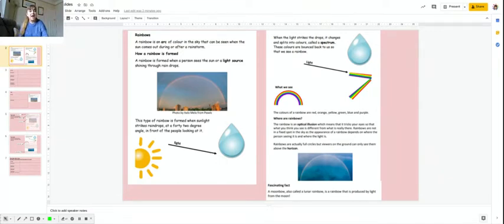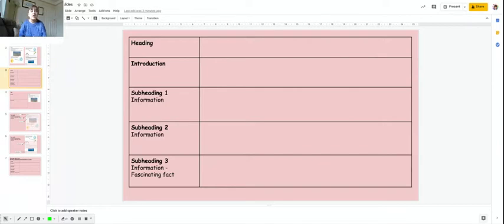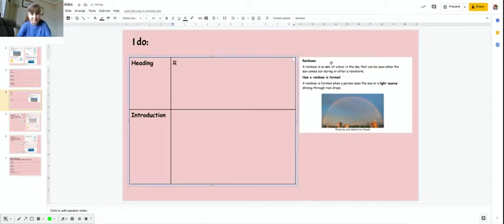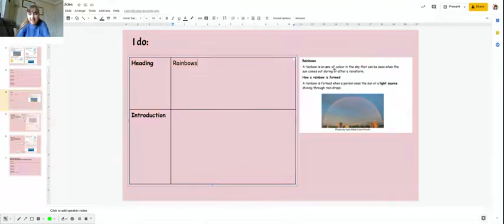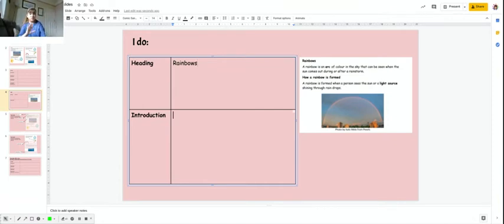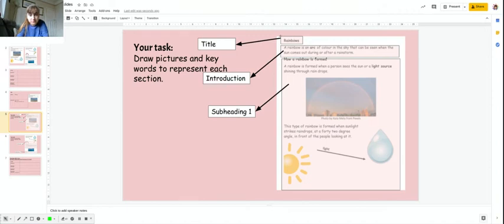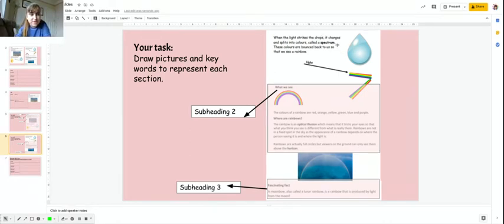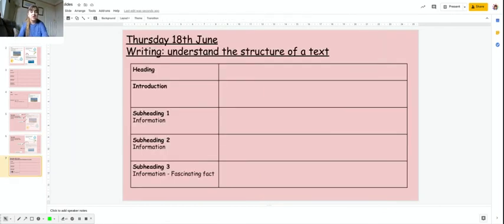Yr2 Writing 9am - Four Dwellings Primary Academy